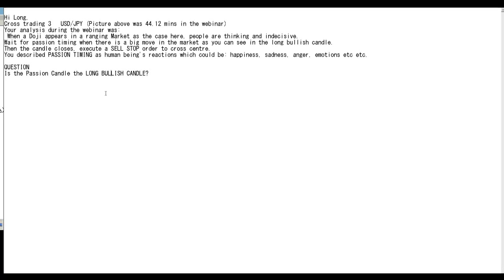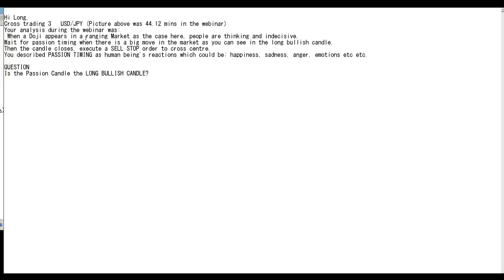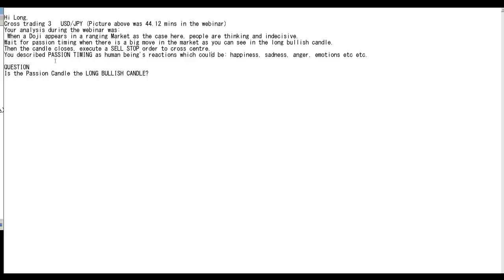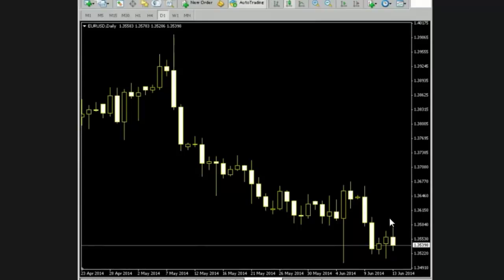The Passion Candle Is the LONG BULLISH CANDLE